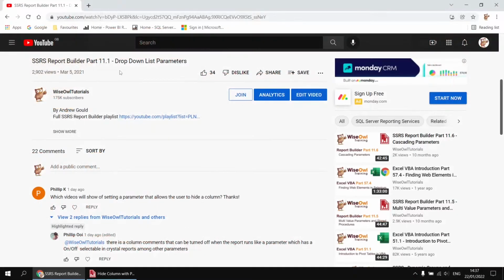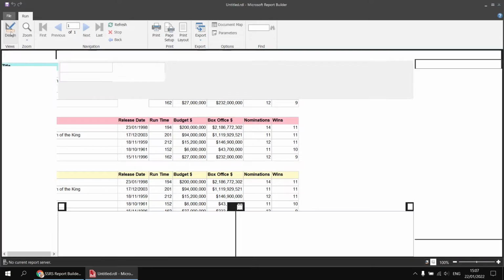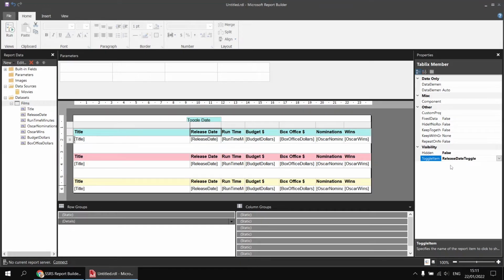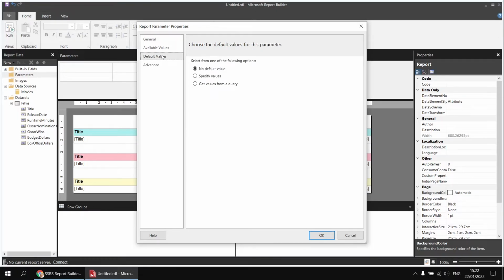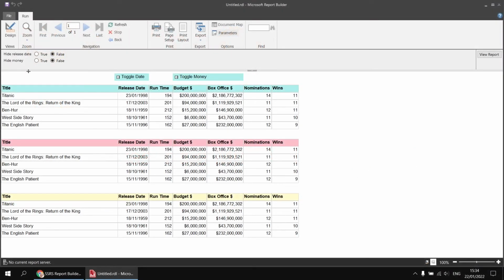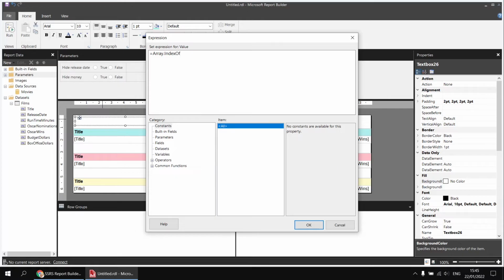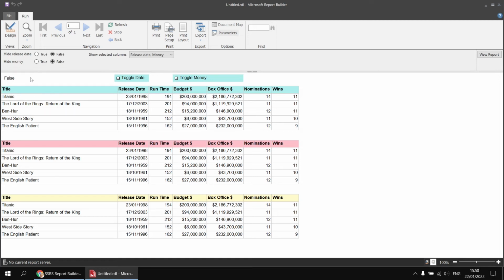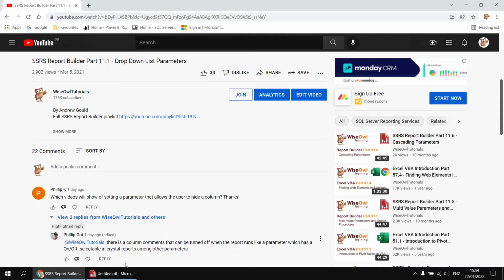Wise Owl Answers - How do I hide columns using parameters in SSRS?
This video shows you three ways to allow an end user to control the visibility of columns in a report: using text boxes to toggle column visibility; using Boolean parameters to control separate columns; and using a multi-value drop list parameter to control all columns with one parameter.

Chapters
00:00 The Question
01:46 The Basic Report
02:26 Choosing to Retain or Remove Column Space
04:44 Hiding a Single Column with a Text Box
07:38 Hiding Multiple Columns with a Text Box
08:53 Creating a Boolean Parameter
10:22 Setting the Hidden Property with an Expression
11:33 Controlling Multiple Columns with One Boolean Parameter
13:04 Creating a Multi Value Drop List
15:49 Checking if an Item is Selected
18:54 Converting the Index to a Boolean Value
20:27 Adding the Expression to the Hidden Property